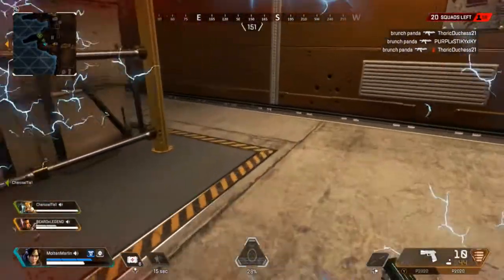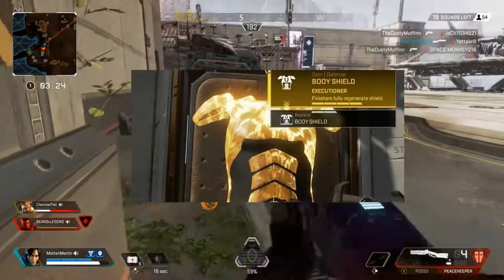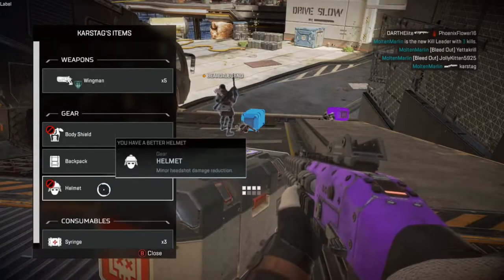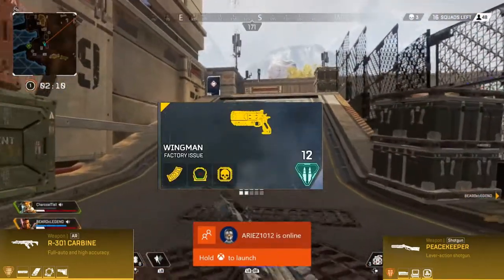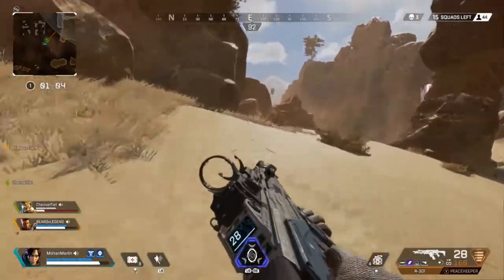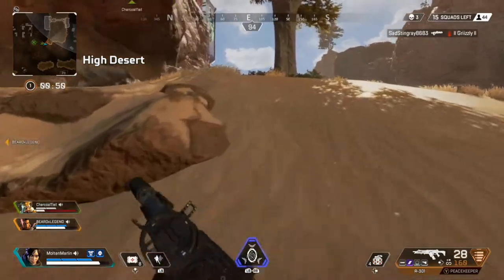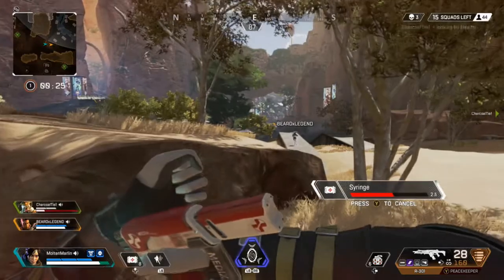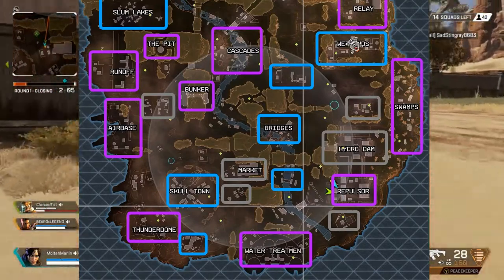Apex Legends: Legendary Gear, Weapons and Attachments Guide W/ Locations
In today's Apex Legends video, I will be explaining all the legendary gear, attachments and weapons and what they do exactly. I will also show you what spots have the best loot chance to get them. Also, it is to be noted that any standard weapon in the game, no matter how rare it might seem. With the loot map the purple represents the best loot, blue mid tier and grey low tier. Always go to high tier places for the best possible loot.